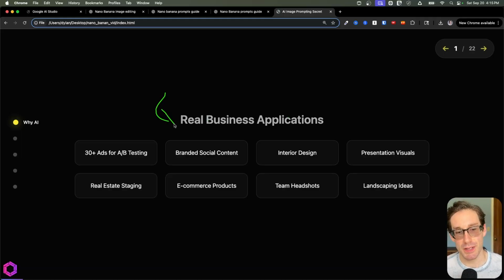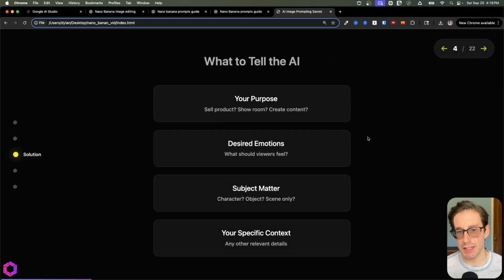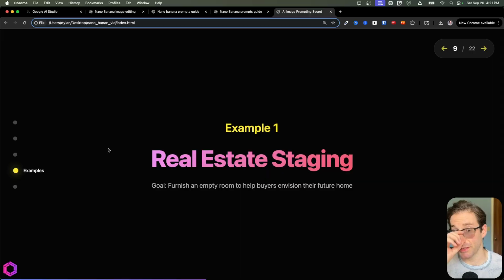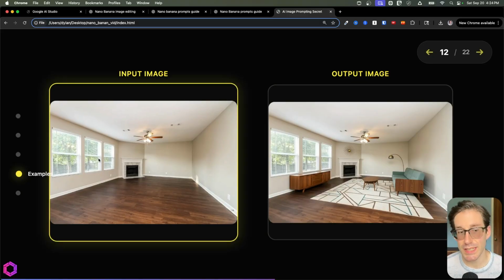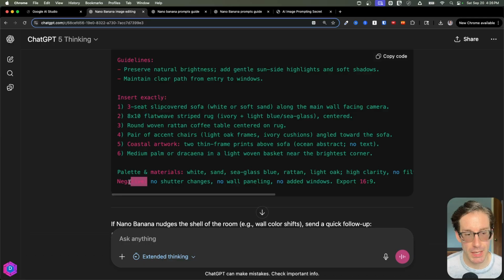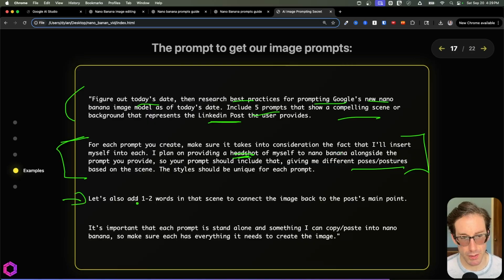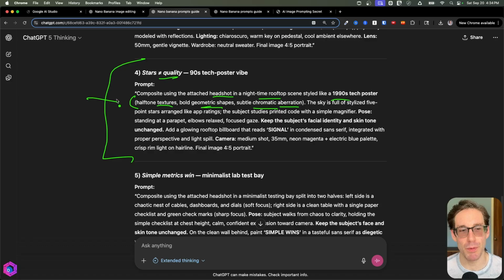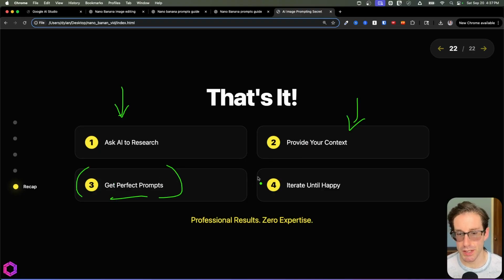99% of People Creating AI Images Don't Know This Prompting Secret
PAID STUFF

Chapters
00:00 - Intro
00:39 - Business applications
02:12 - The process
04:11 - Example 1 Real Estate
08:18 - Example 2 Linkedin Content
12:33 - Recap
12:55 - Outro